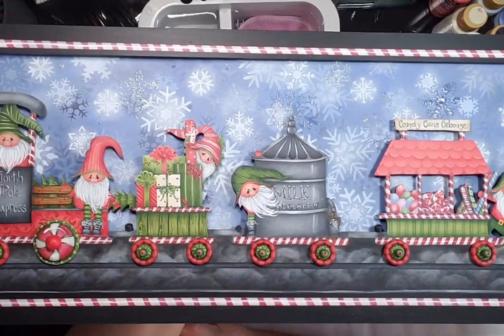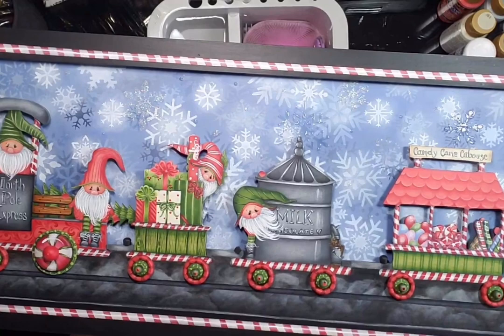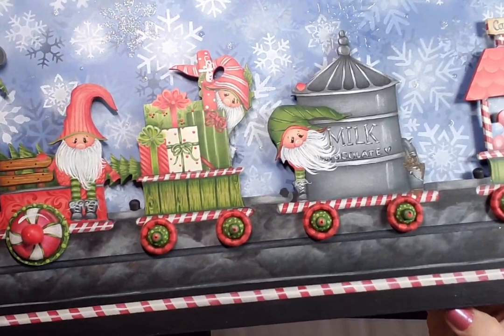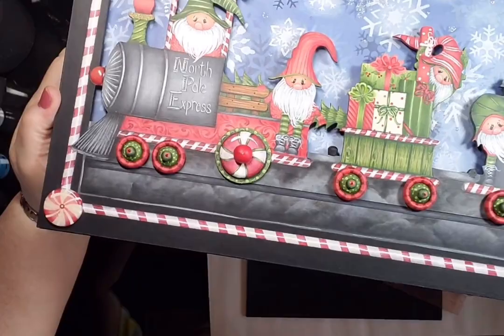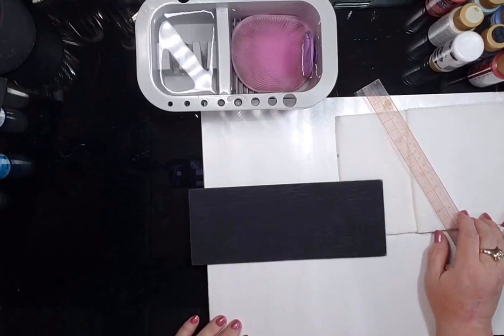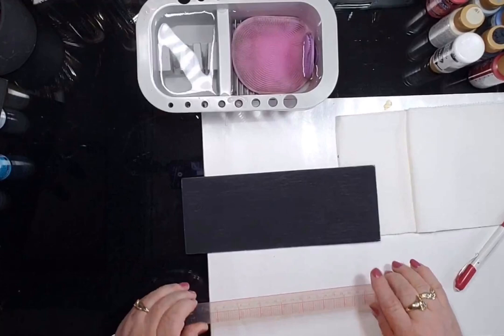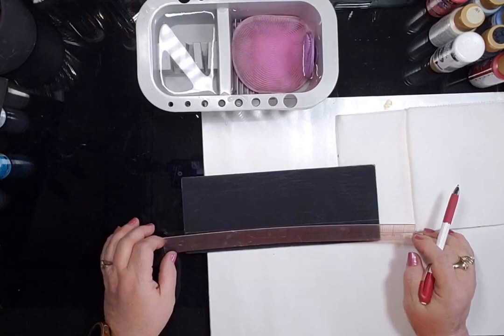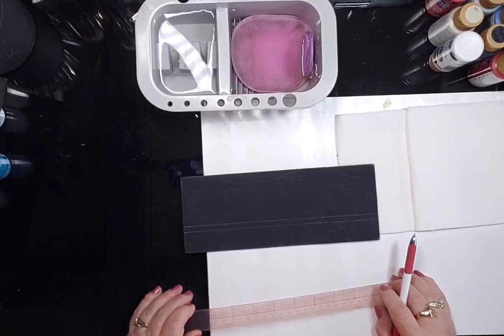Painting Candy Canes - dimension, dimension, dimension!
Come on in! Learn a bit about painting candy canes that look round, even, and pretty! I will share hints, tips, and tricks! You will also get a sneak peek at a new pattern!